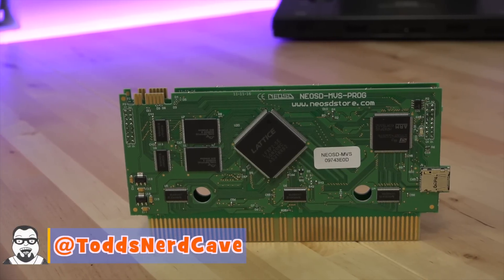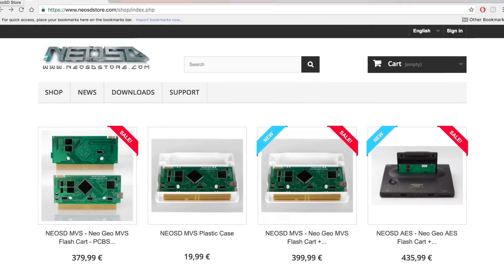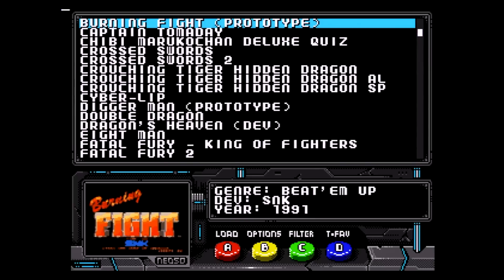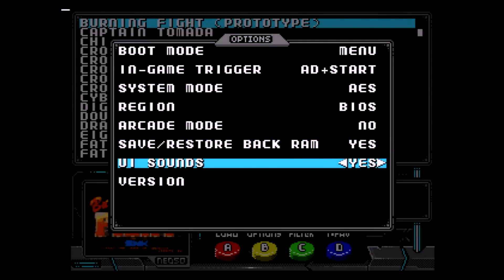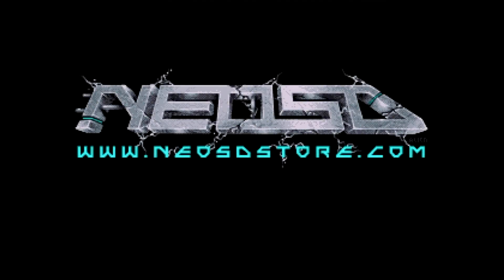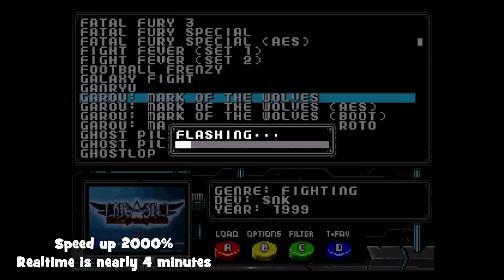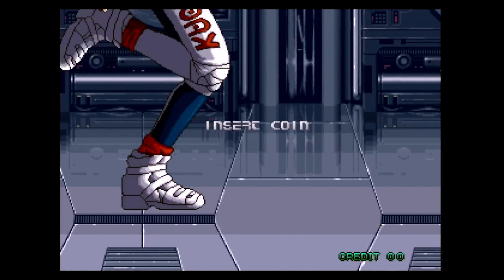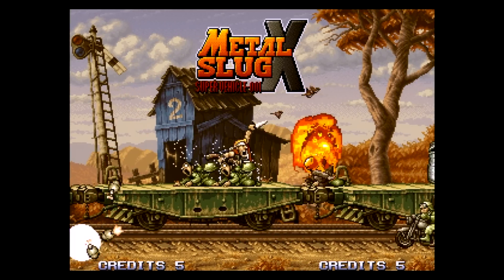NEOSD Neo-Geo Flashcart Reviewed!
Wish there was an Everdrive type cart for your Neo Geo game system? Well the wait is over. The NEOSD is available for both the home console and arcade MVS boards.

In this video I take a look at the MVS version and run it through the paces.